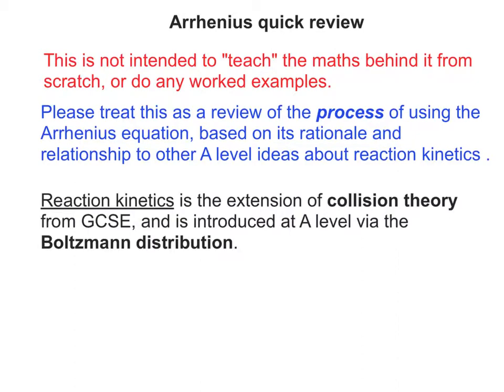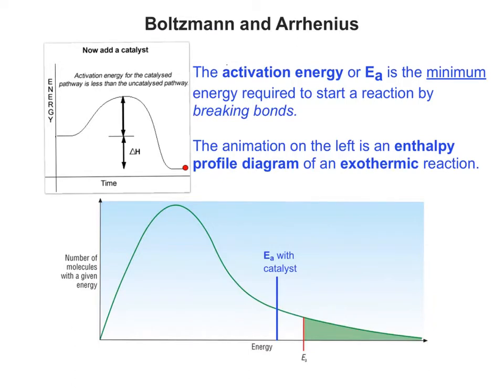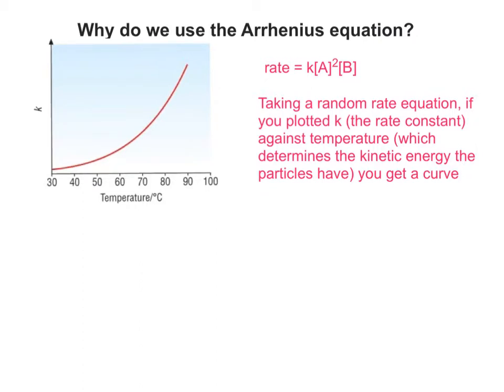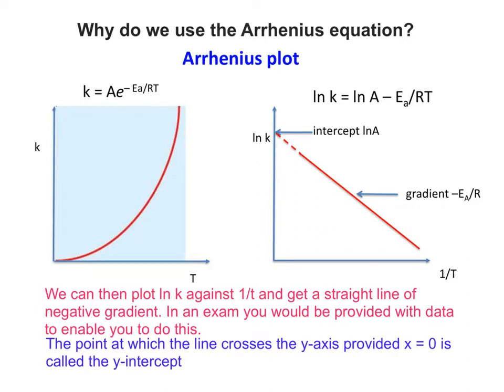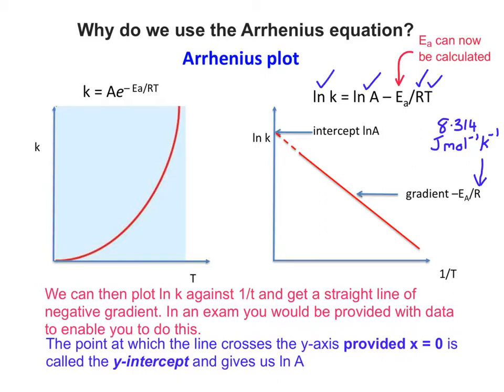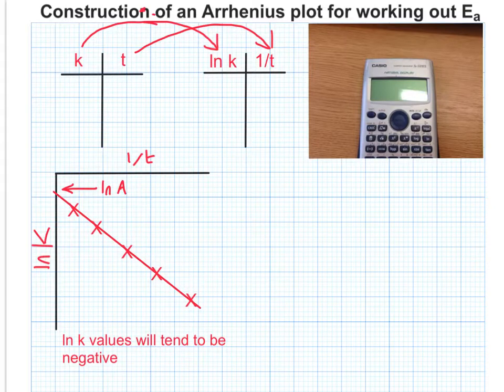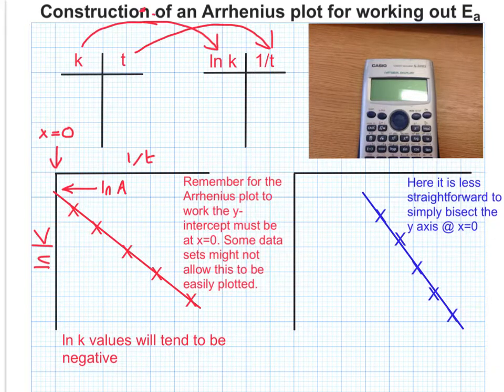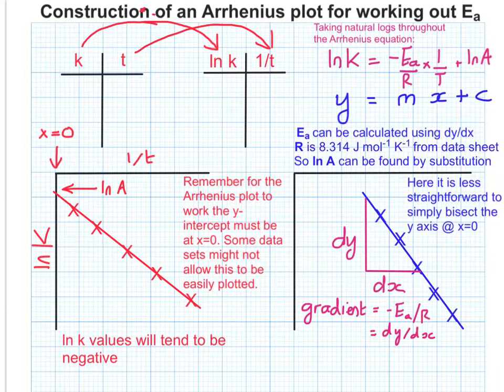Arrhenius principles quick review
A short recap on the Arrhenius equation and its connection to reaction kinetics and Boltzmann graphs.